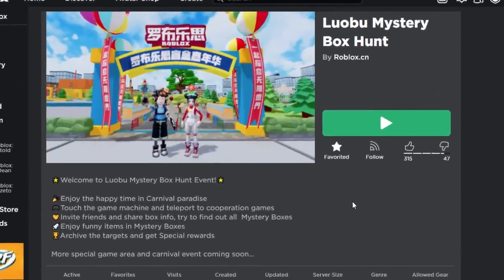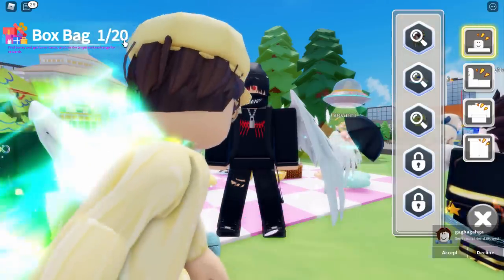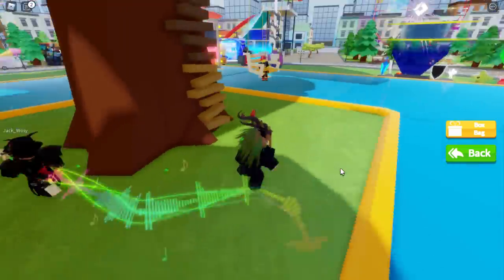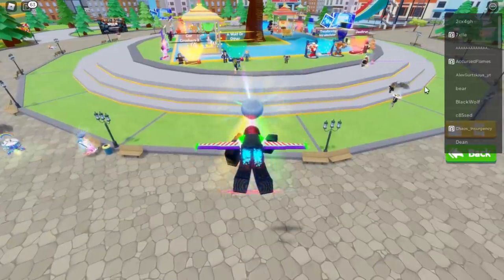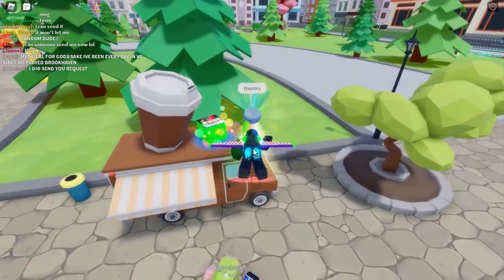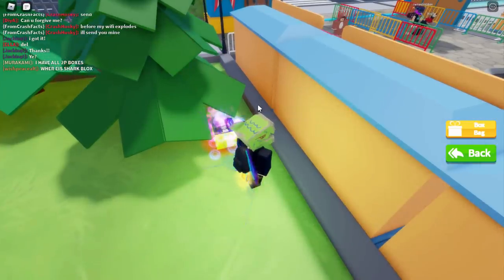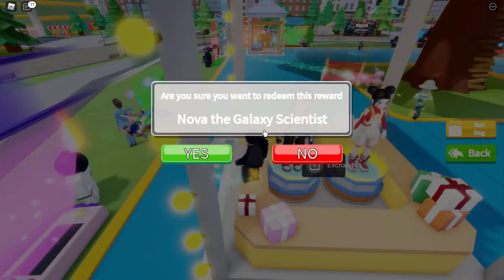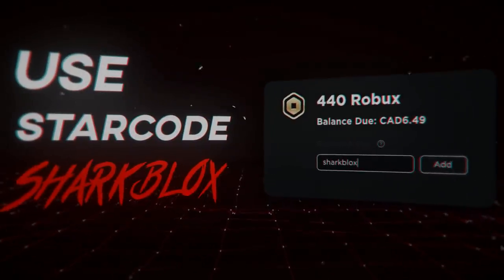FREE ACCESSORIES! HOW TO GET Head Blooming & Forest Elf/Nova Rthro! (ROBLOX LUOBU MYSTERY BOX HUNT)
In this Roblox event video I’ll be showing you guys how to get the Head Blooming & Nova The Galaxy Scientist/Forest Elf Rthro Packages! From the Luobu Mystery Box Hunt event! Locations to try: tree house, rocks, pond, construction site, bins, swimming pool, ice cream truck, ticket office.